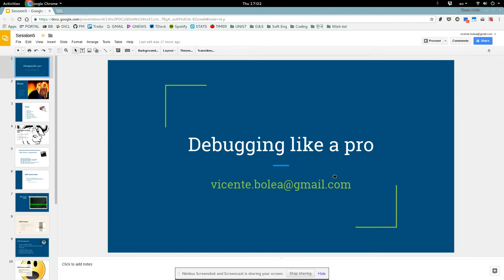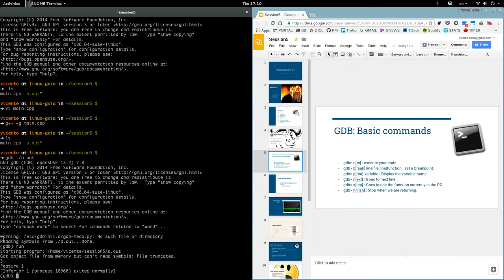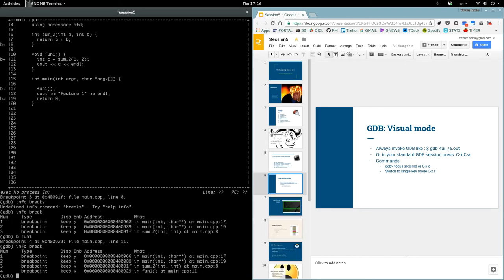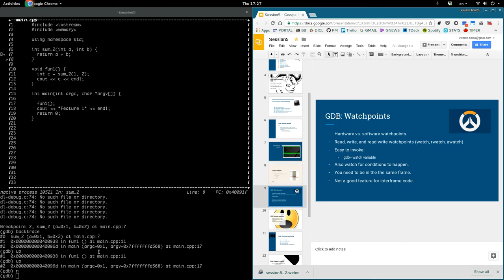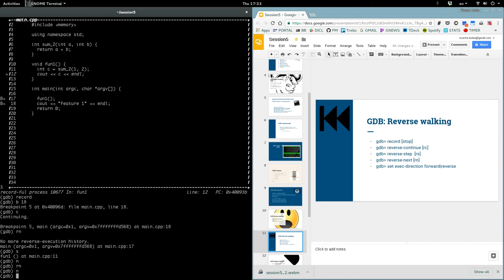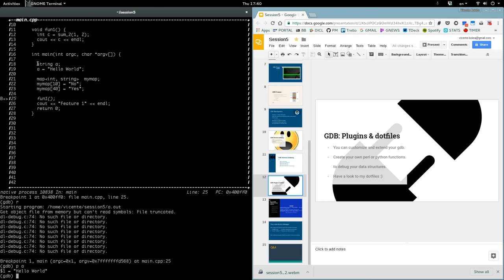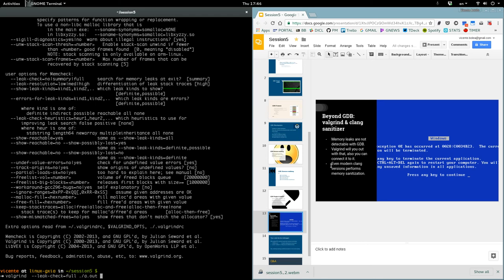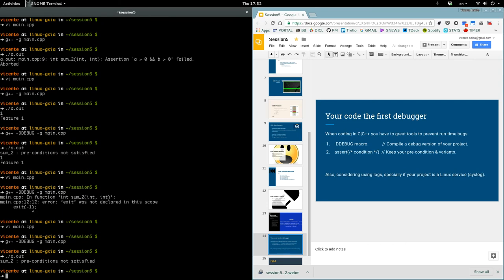5) Debugging like a pro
In this session I discuss about GDB usage and other debugging tools:
- GDB basics
- GDB frame
- GDB visual mode
- GDB reverse walking
- GDB extensions
- Valgrind & clang
- Using your code to prevent bugs